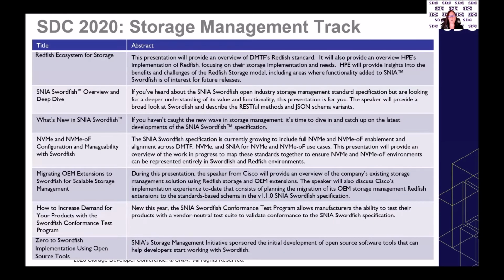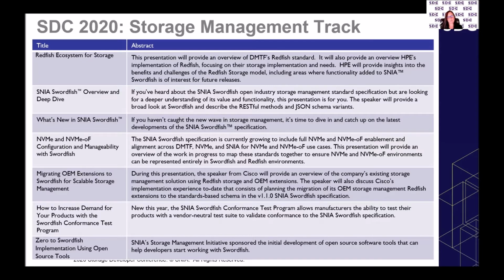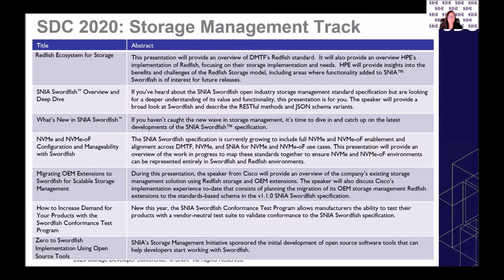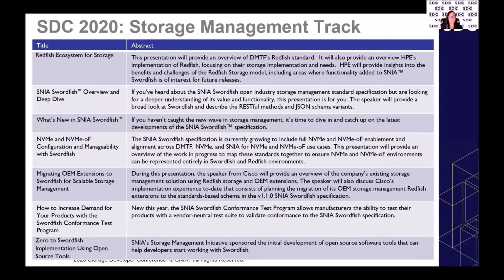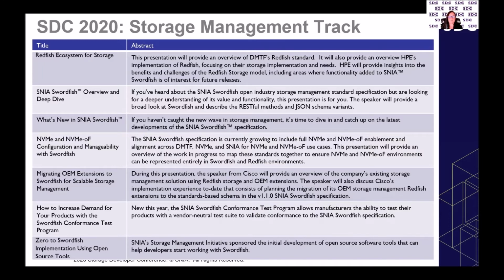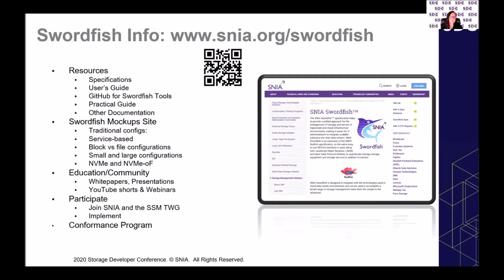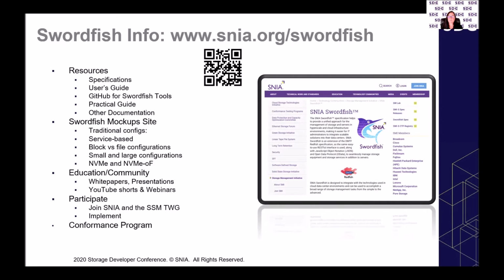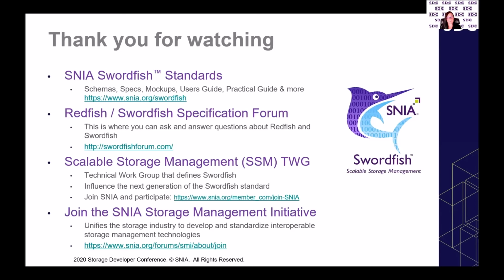SDC2020: Storage Management Track Overview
Watch highlights of this track, presented by our SDC agenda committee subject matter expert.

Presented by
Richelle Ahlvers, Storage Management Architect and SNIA Board Director